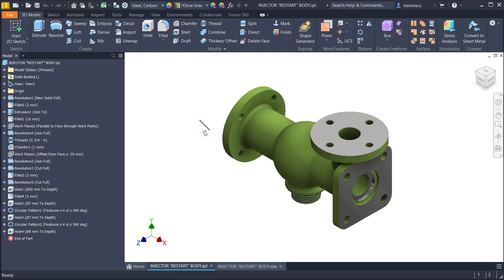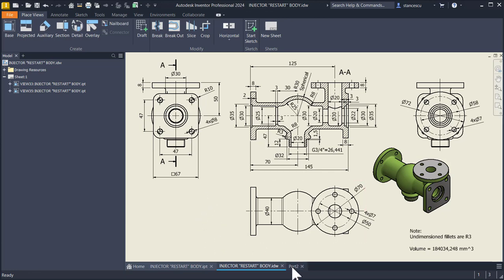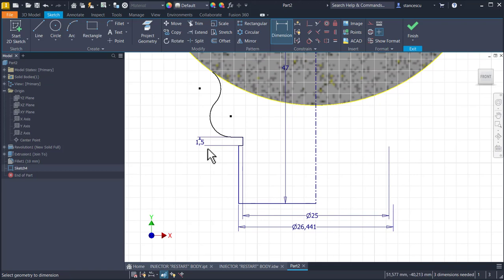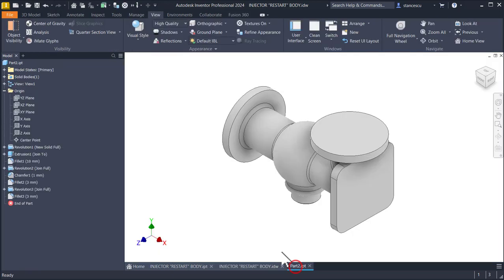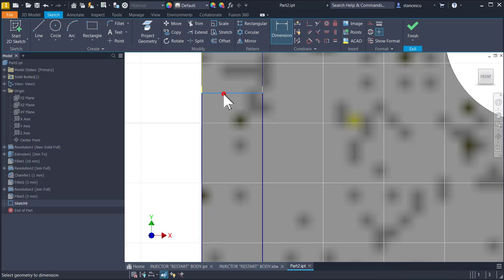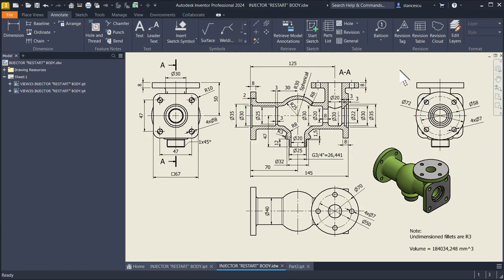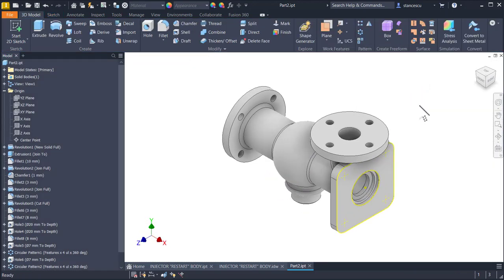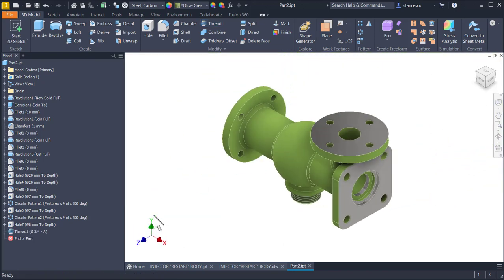Tutorial Inventor - 318 INJECTOR ”RESTART” BODY